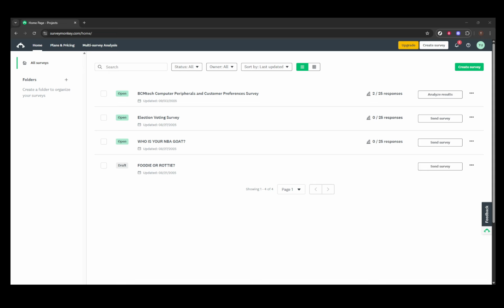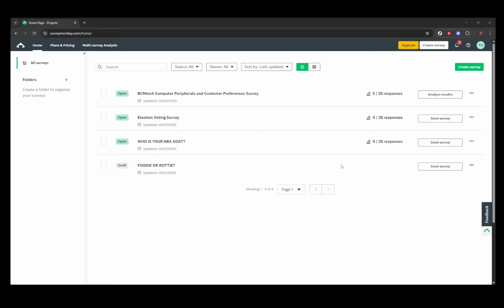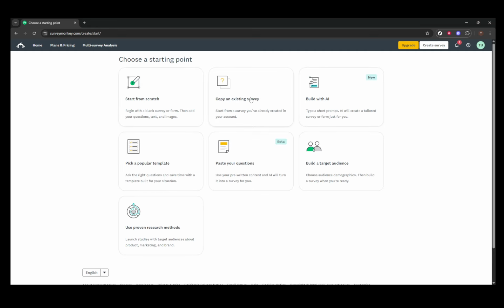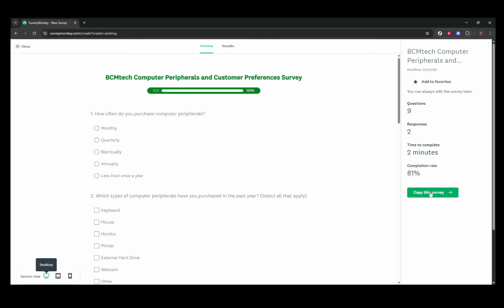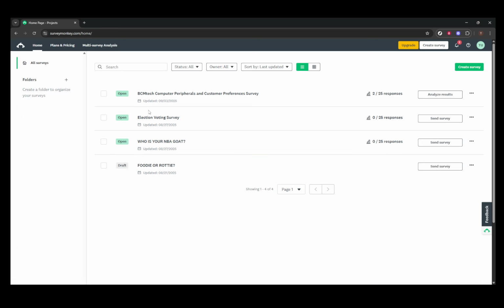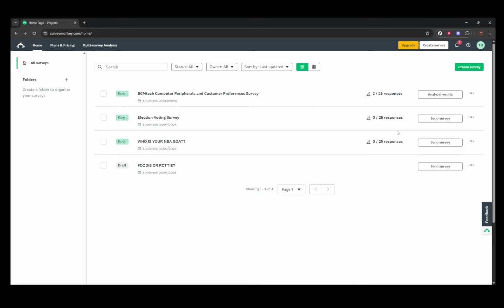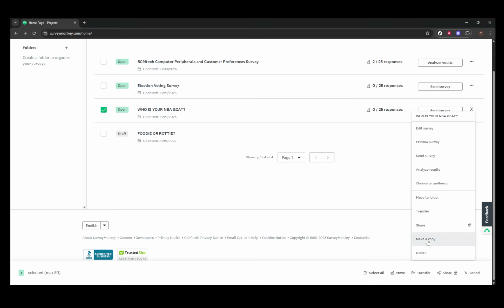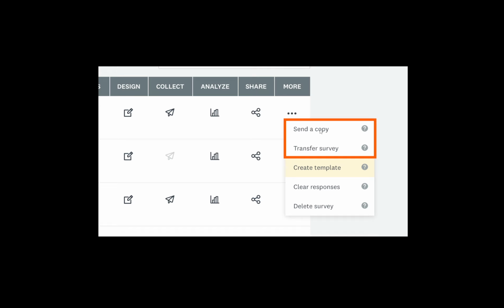How to Duplicate Surveymonkey [2026 Full Guide]